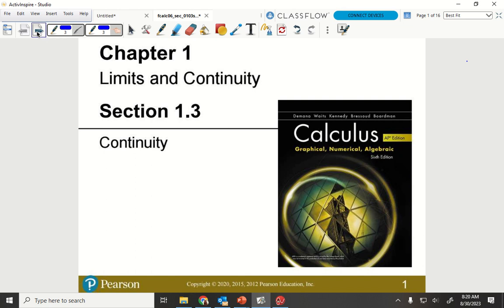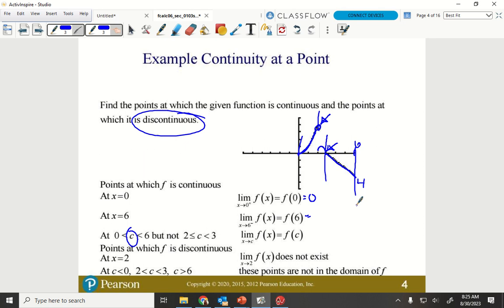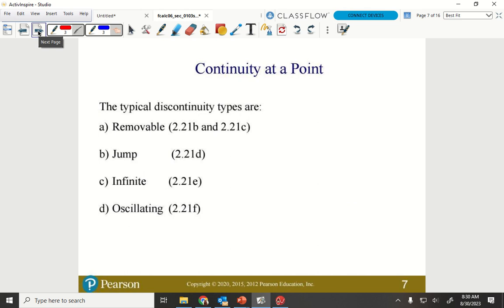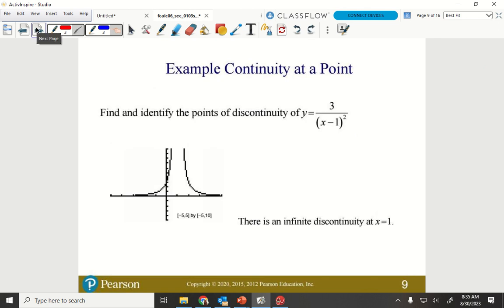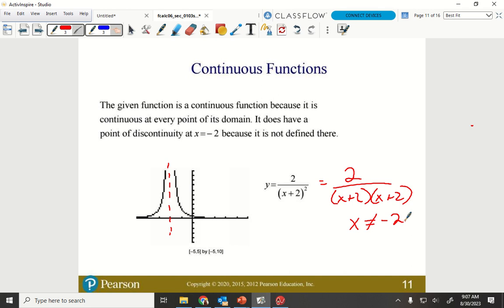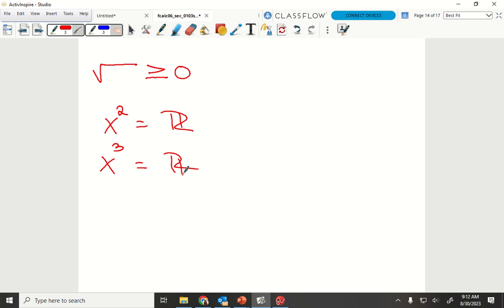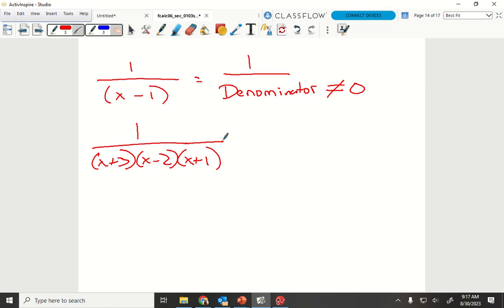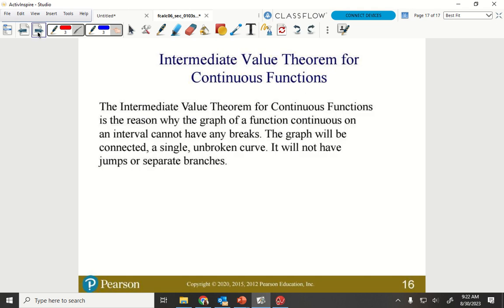AP Calculus AB 103 Limits and Continuity A